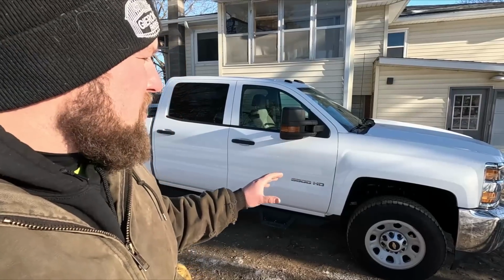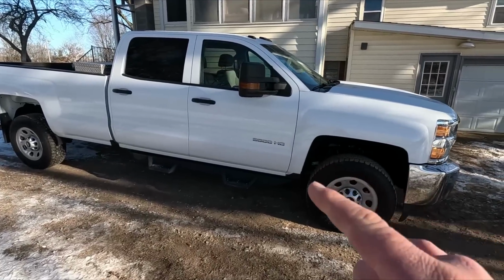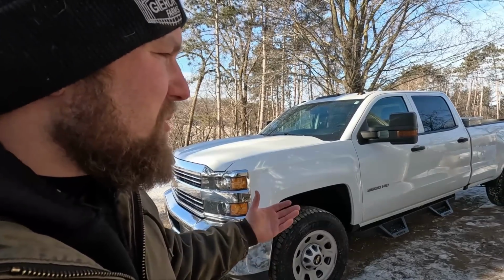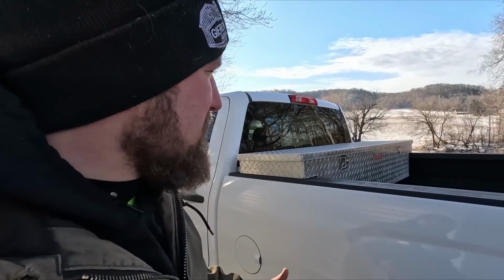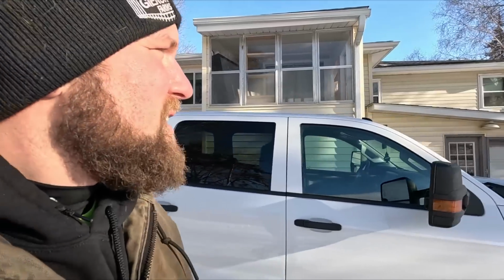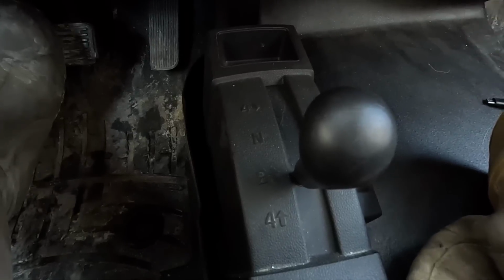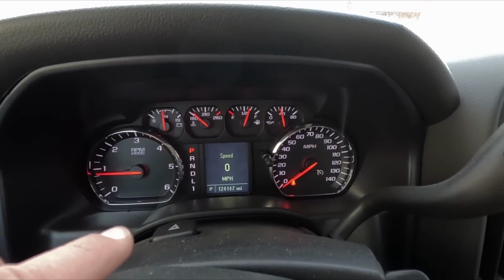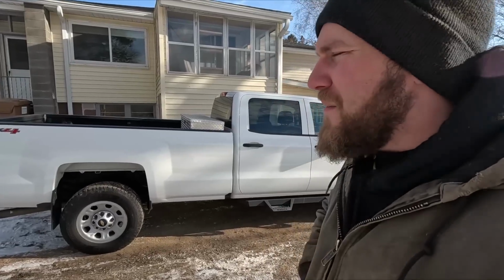My NEW TRUCK! Chevy Silverado 3500HD Crew Cab Long Box!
A 2017 chevy Silverado 3500hd crew cab long box. I am very excited about this upgrade. It was definitely time. It was time for my last truck to go down the road.

Gierok Farms
54702